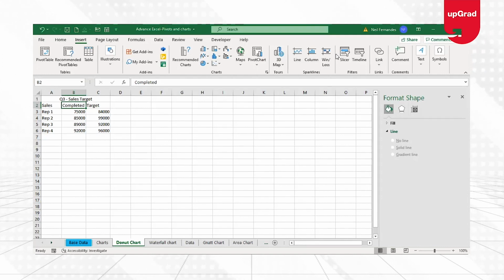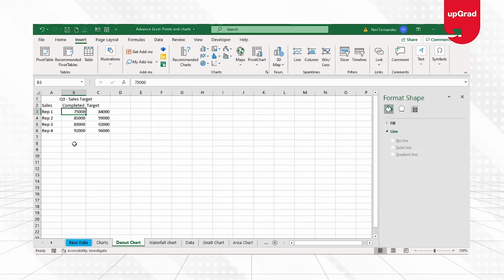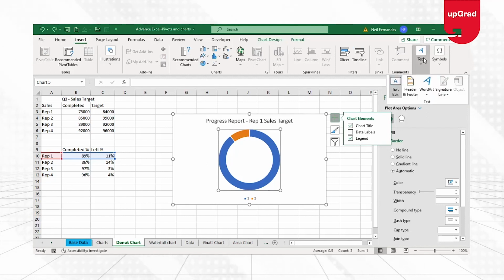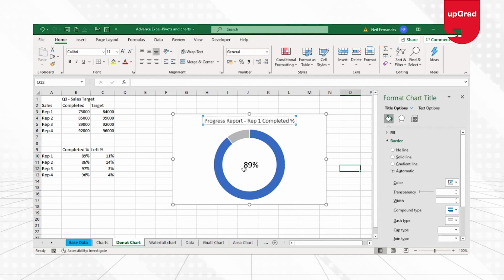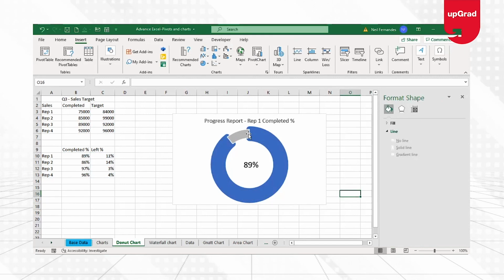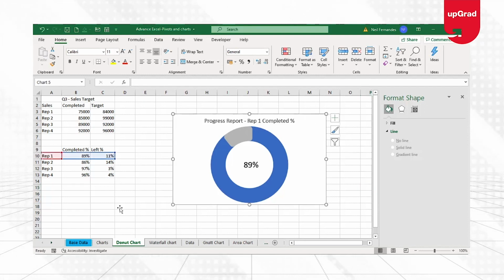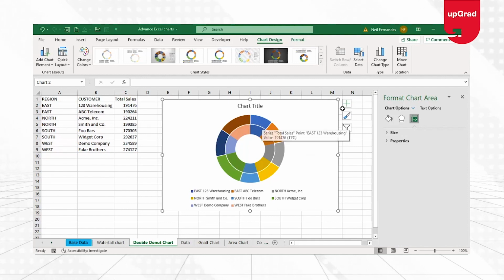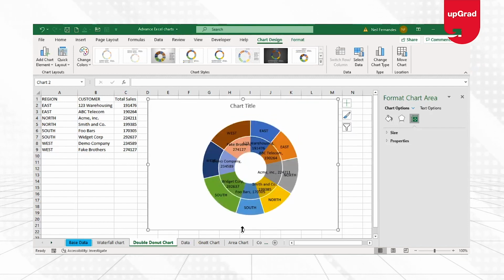Excel For Fresher Part 30 | Donut Chart in Excel | Doughnut Chart Excel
Hello and welcome back to our Excel tutorial series for freshers - Part 30! In our previous videos, you learned How To Make a Gnatt Chart in Excel. In this excel tutorial for beginners, we'll explore Donut Chart in Excel.

🟢 Get industry-updated insights every week from domain experts - Check out our free masterclasses

🟢 Wish to get started with your upskilling journey? Schedule a free counselling session